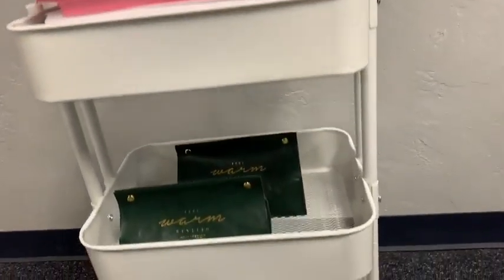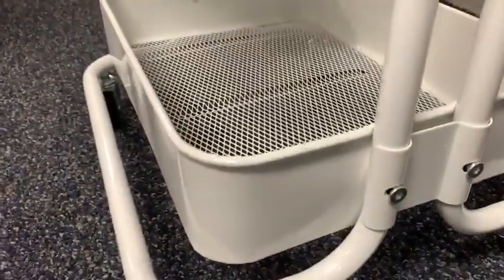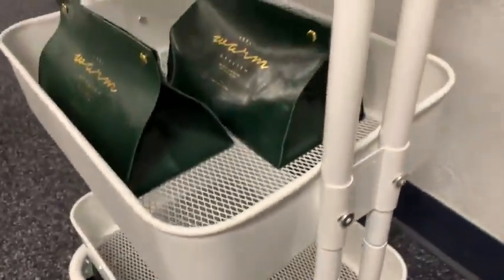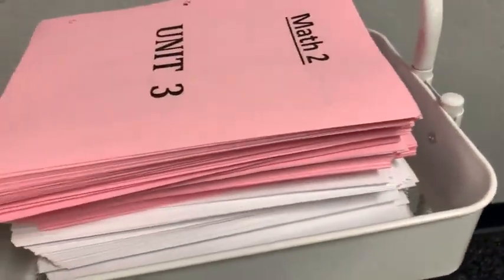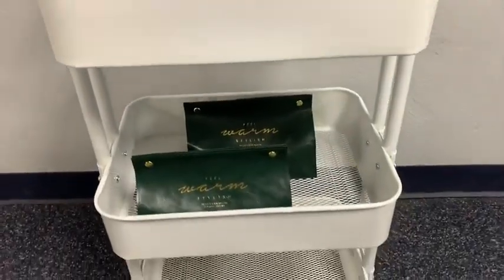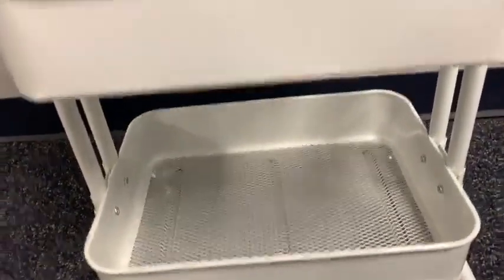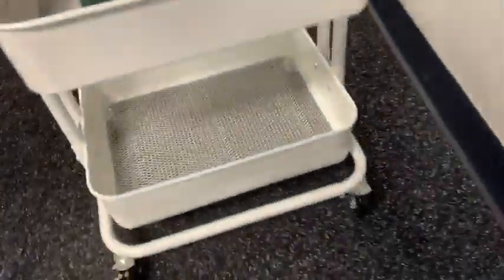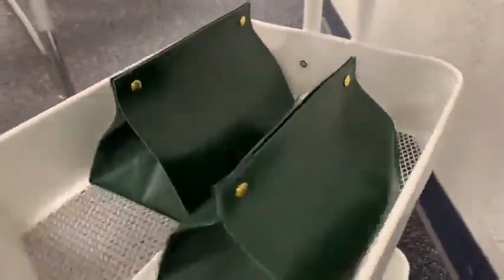Metal Rolling Utility Cart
Sturdy and Durable - Ovicar craft carts feature thicker basket and round tubes materials for added stability and durability, and are waterproof and rust resistant, each layer can support up to 55 pounds of weight.
Sliding Out Shopping Cart - 4 high quality rubber casters(2 lockable) and handle designs, flexible wheels, making it easy to move anywhere.
Large Storage Space - Kitchen islands carts with 3 thicken deep baskets provides space for a large number of items to optimize space utilization.
Deep Basket - Our utility carts has a 3.3" side frame on each shelf to prevent items from falling. The mesh design allows air to circulate.
Easy to Assemble - Product size: 16.9" L x 14.7" W x 30.7" H (43 x 37.5 x 78 cm); Large basket size: 15" L x 11" W x 3.3" H (38 x 28 x 8.3 cm); Assembly can be done easily in minutes.

utility cart walmart
storage cart on wheels
utility wagon
utility shopping cart
rubbermaid utility cart
utility cart ikea
folding shopping cart with wheels
folding utility cart costco
utility cart lowes
folding platform cart
heavy duty platform cart
heavy duty carts wagons
industrial cart table
heavy duty industrial cart wheels
welded security carts
utility cart home depot
folding utility cart walmart
utility cart with drawers
cart stand
rolling utility cart with drawers
cute utility cart
used book trolley
books on wheels mobile cart
book cart with bins
pier 1 cart
pier one
platform cart

utility cart walmart
utility wagon
utility shopping cart
rubbermaid utility cart
utility cart ikea
utility cart lowes
folding platform cart
industrial cart table
welded security carts
cart stand
cute utility cart
used book trolley
pier 1 cart
pier one
platform cart